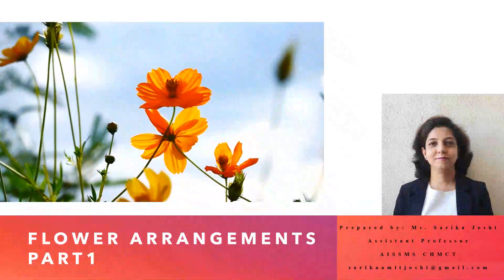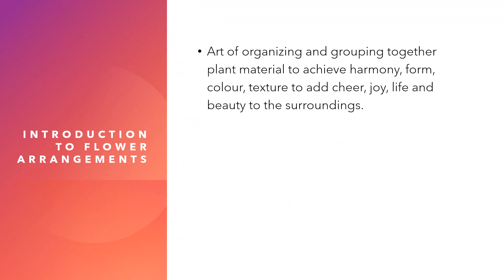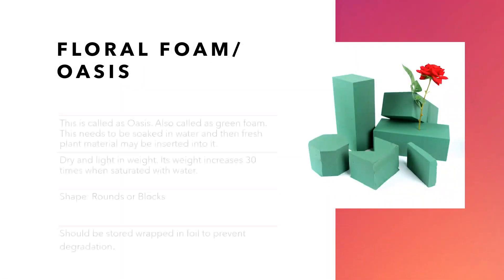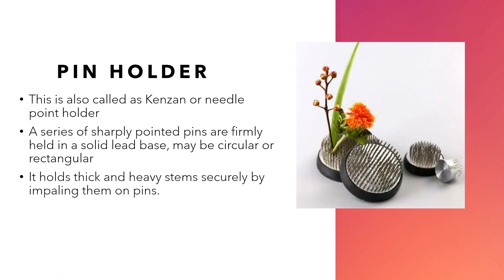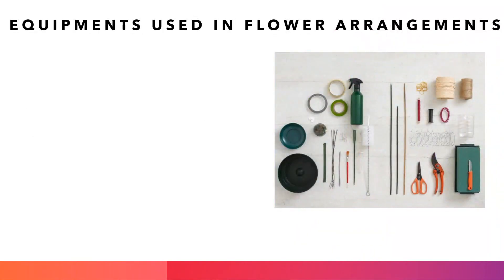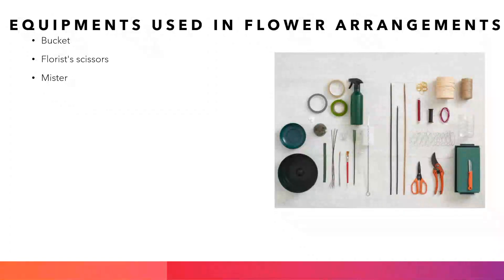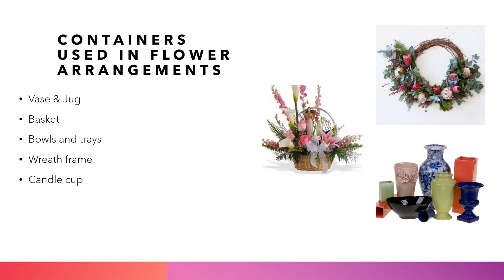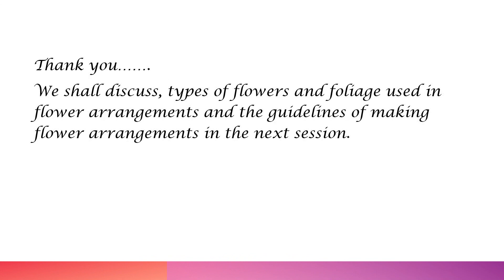Flower arrangement Part 1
This video based on flower arrangement explains , in detail about the mechanics, tools and equipment used in flower arrangement. Given below is the link for quiz based on the above topic.